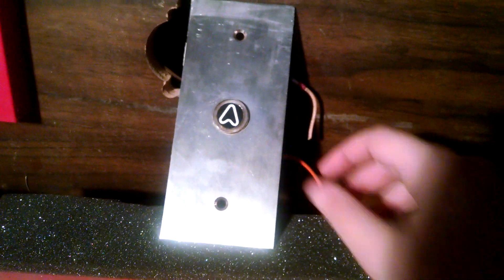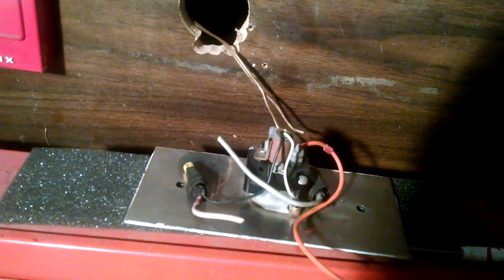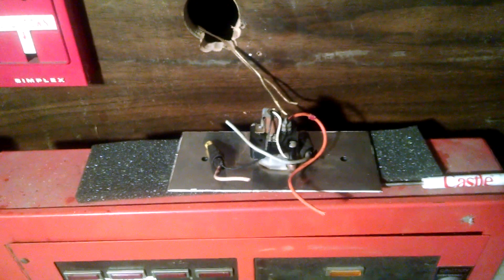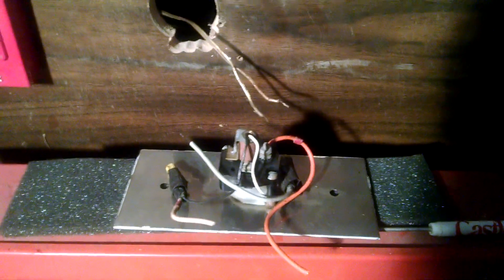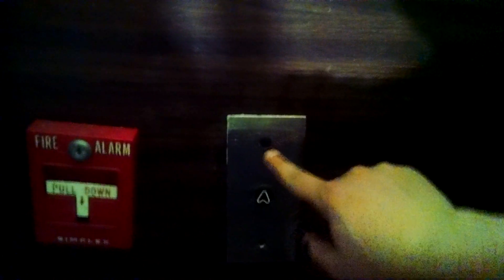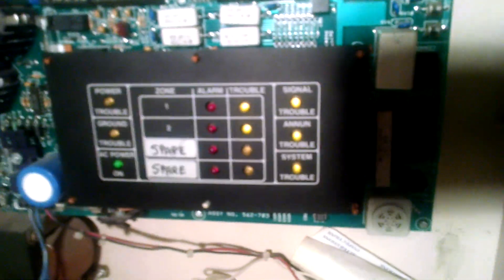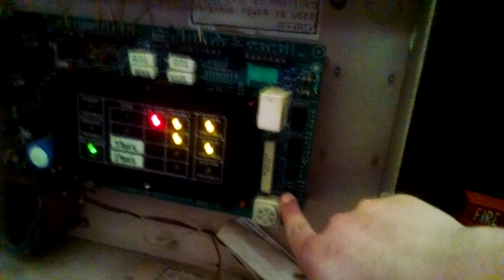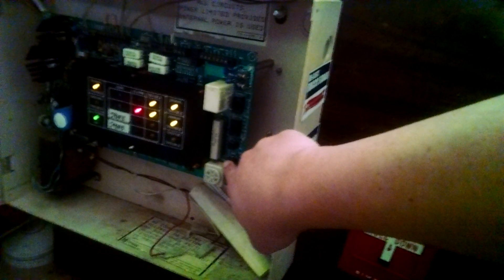Can We Set Off a Fire Alarm System With an Elevator Button?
Let's see what happens when we wire up a CJ Anderson call station to a Simplex 4001 fire alarm system!